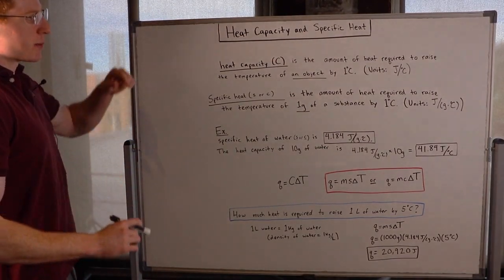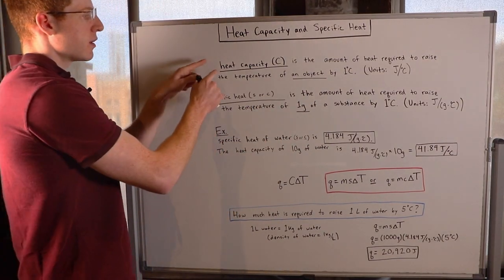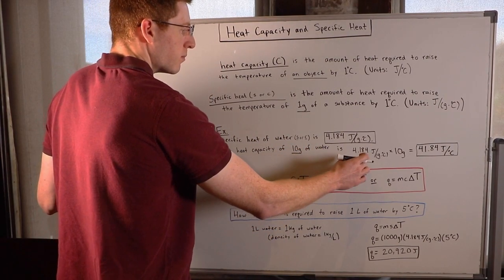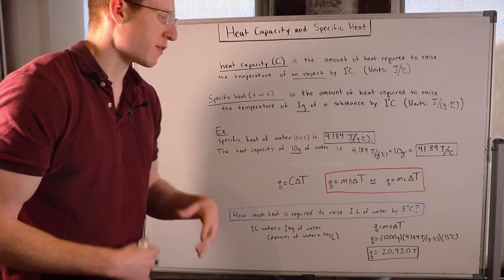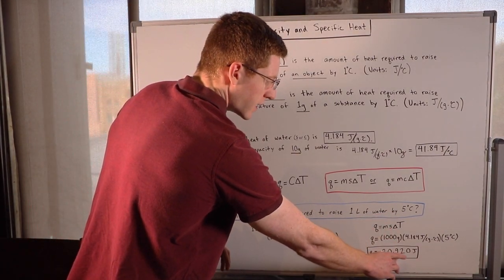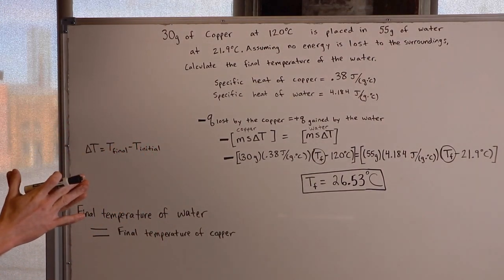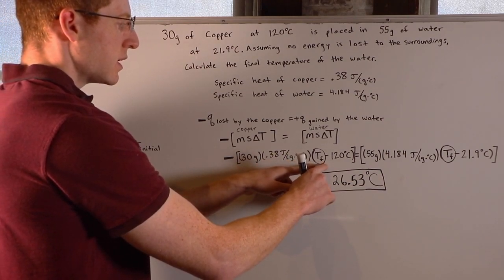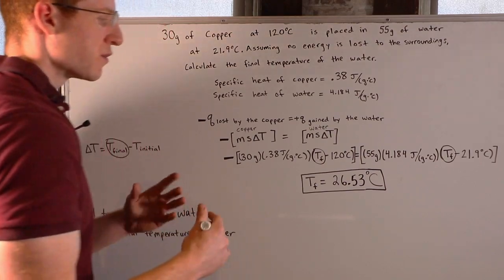Specific Heat and Heat Capacity